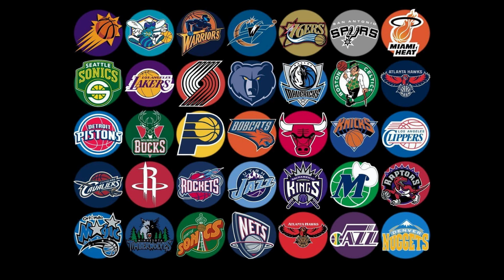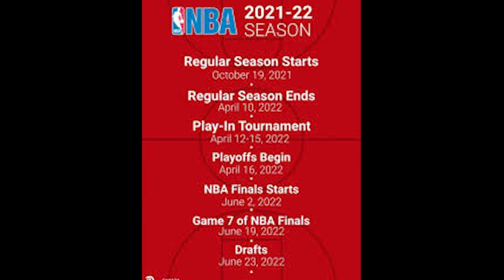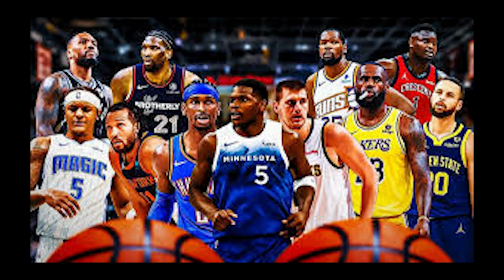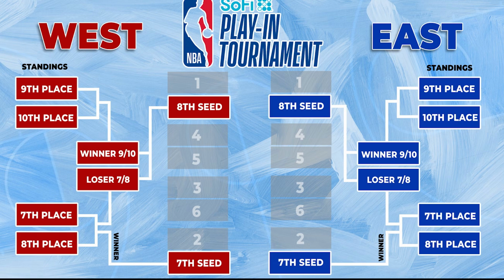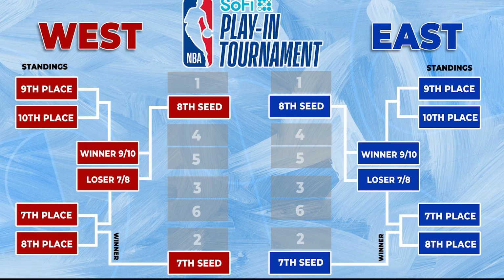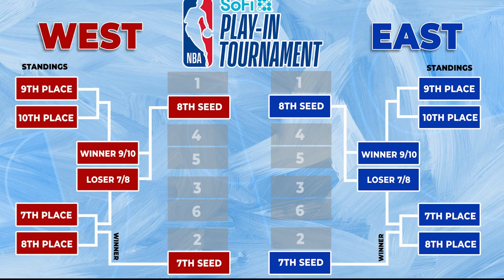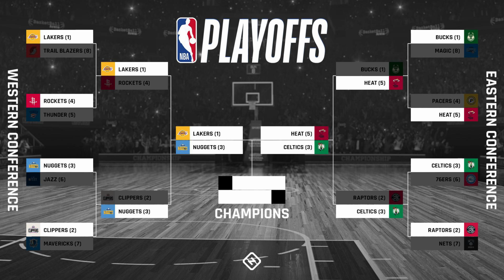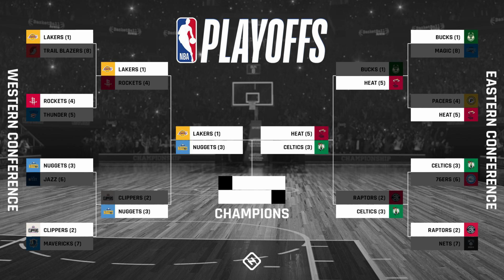NBA explained | What is NBA | jonah michael